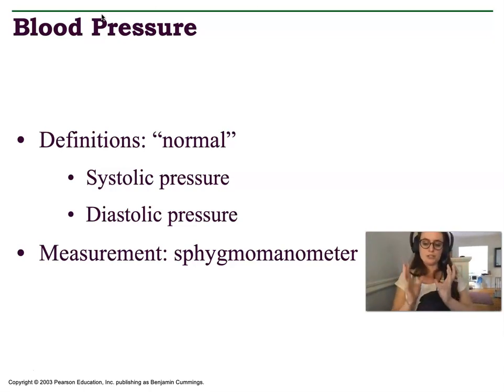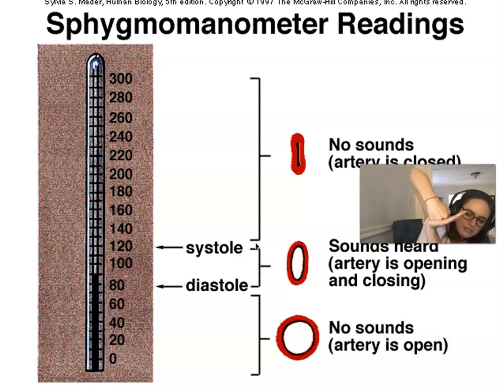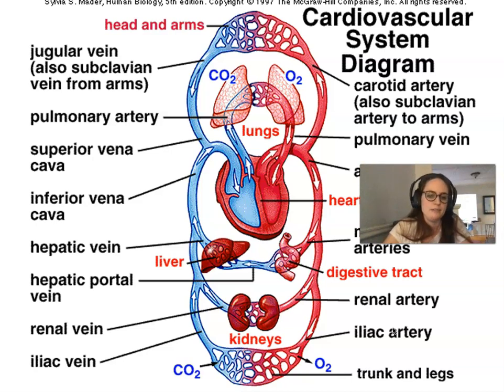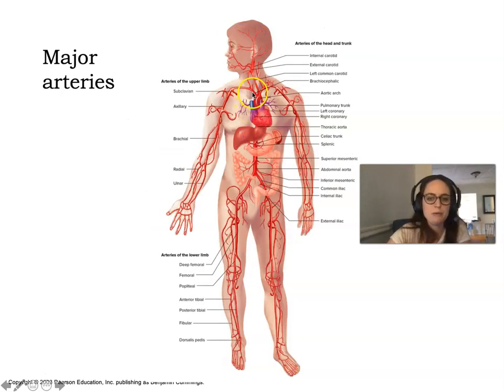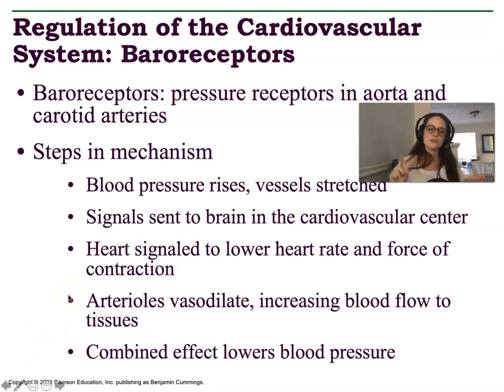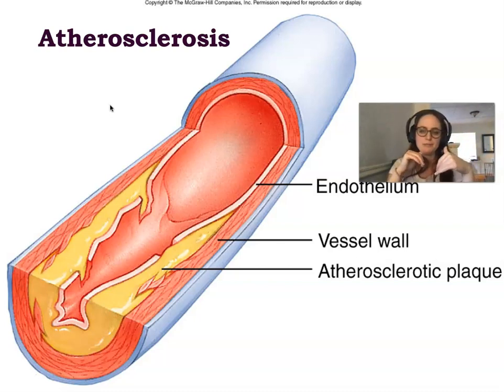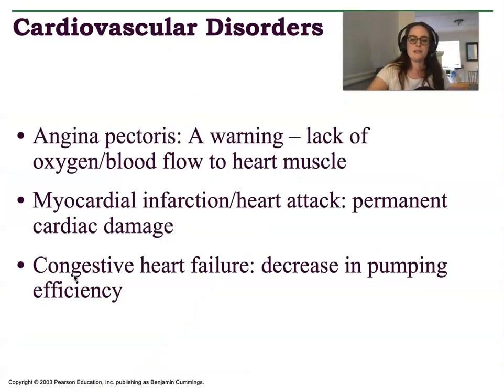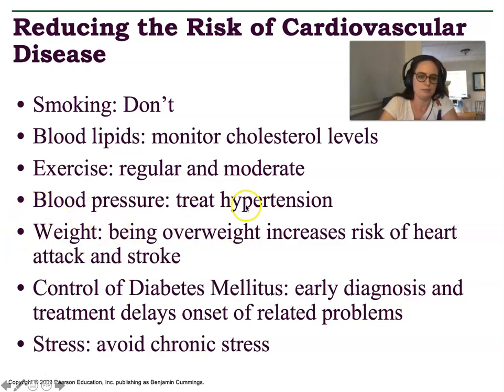BIO127 Lecture CV Blood pressure and Disorders